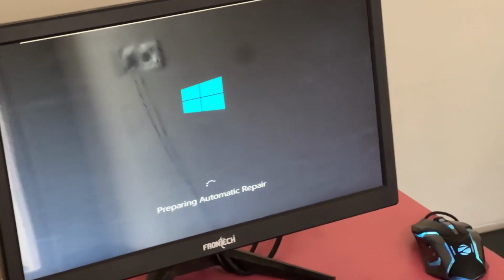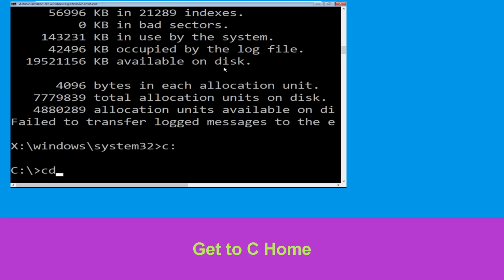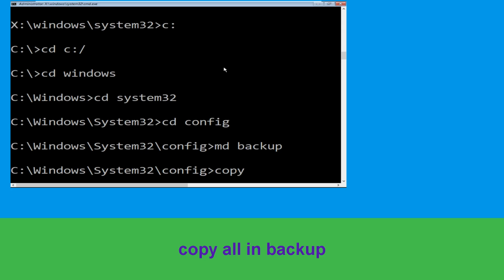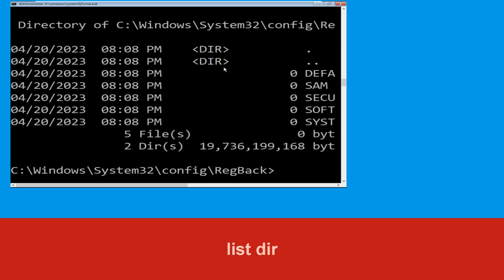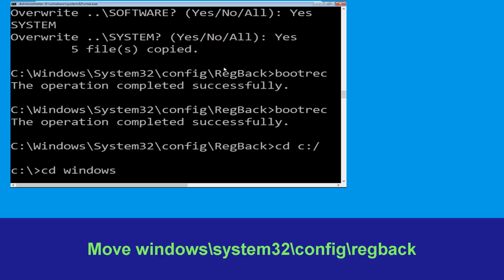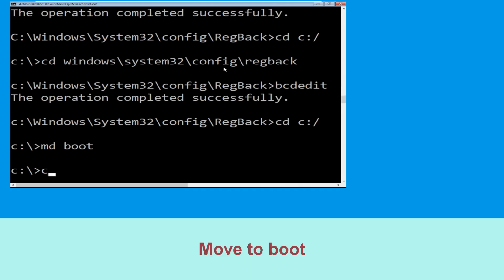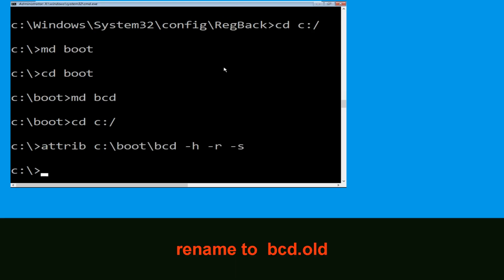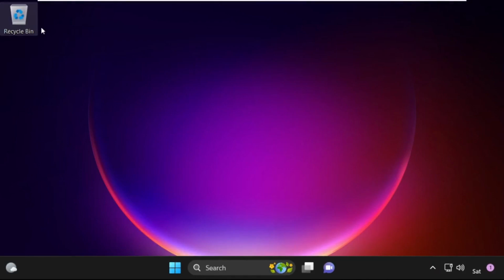WORKER_INVALID 0x000000E4 Blue Screen Error Fix Windows 11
• IRQL_NOT_LESS_OR_EQUAL Error
• BAD_POOL_CALLER Error